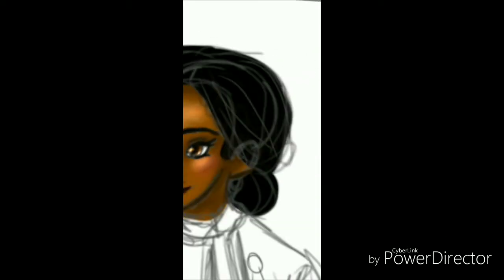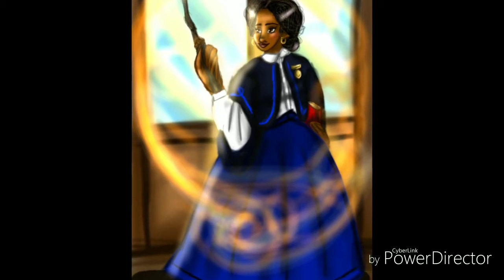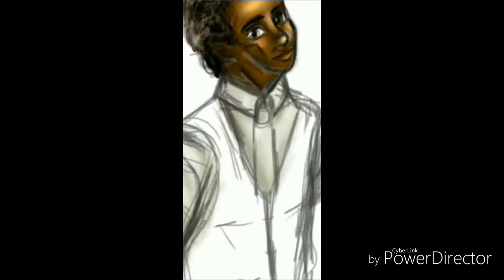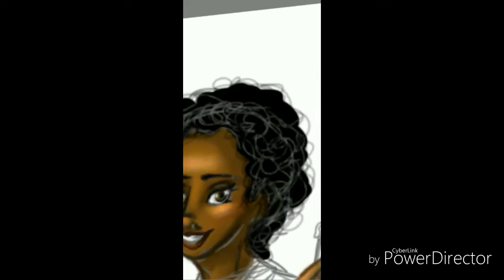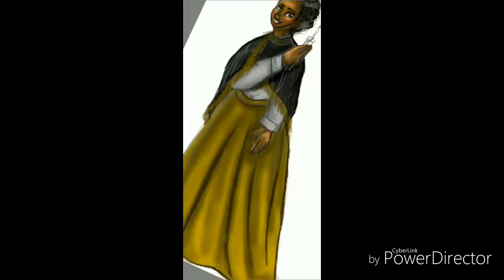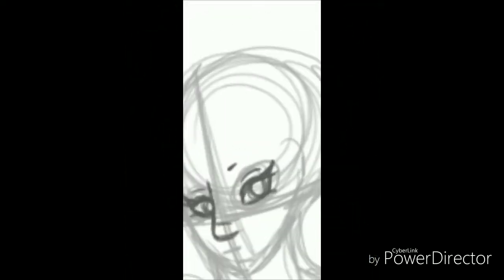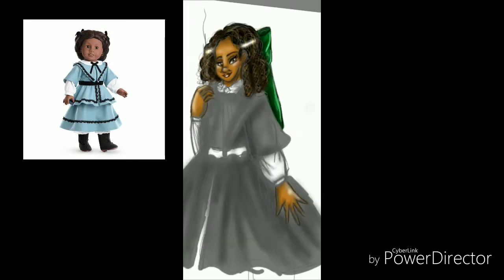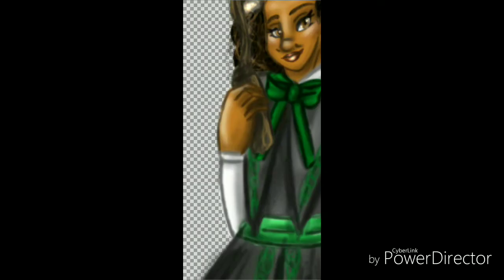Lollypop Speed Art: Addy and Friends (AG Historical and Beforever at Hogwarts)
The next part in my AG Historical and Beforever at Hogwarts crossover project, I do Addy Walker, the first African American historical character to be released by American girl back in 1993 and her friends and family members (more specifically, I do her older brother Sam, her best friend Sarah, and her rival and classmate Harriet), sorted into their Hogwarts houses.